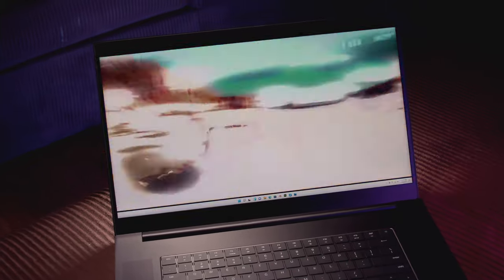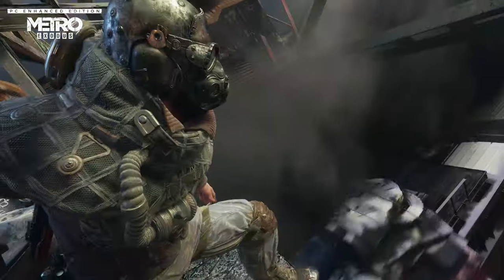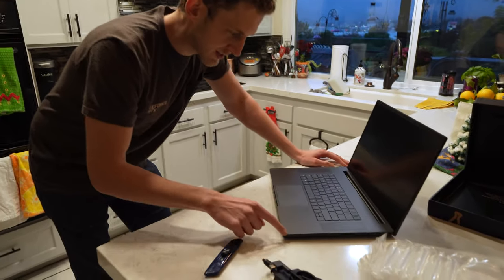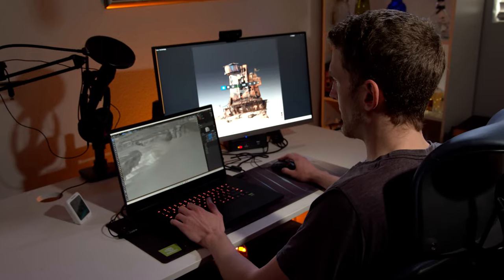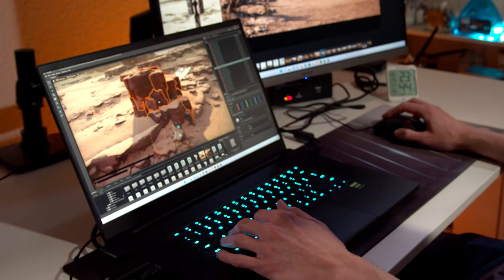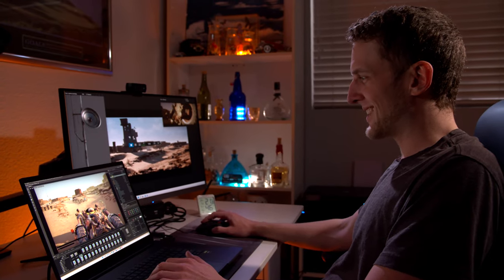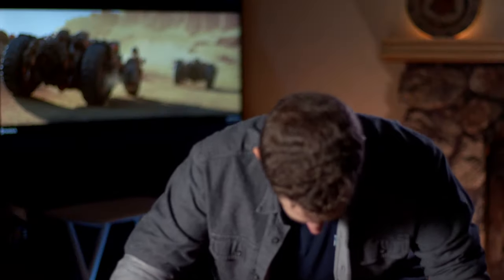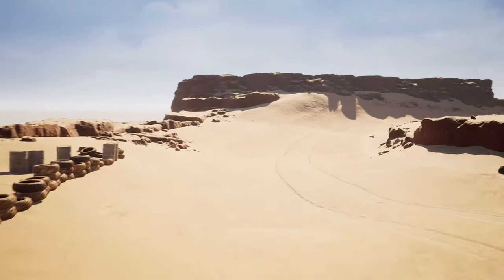GeForce RTX 3080 Ti Laptop GPU | NVIDIA Studio | Gaming and Digital Creation Powerhouse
Digital artist and PC Gamer Jacob Norris takes a GeForce RTX 3080 Ti NVIDIA Studio Laptop for a 48 hour test drive. Follow his journey as he discusses his gaming inspirations and demonstrates the power of the GPU and NVIDIA Studio platform of dedicated drivers, exclusive apps, and tools for digital creation.